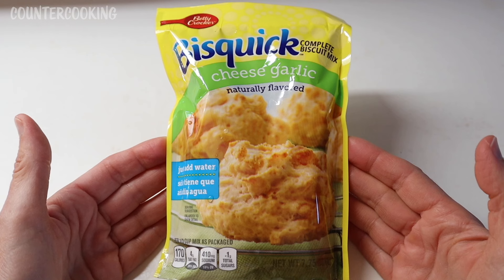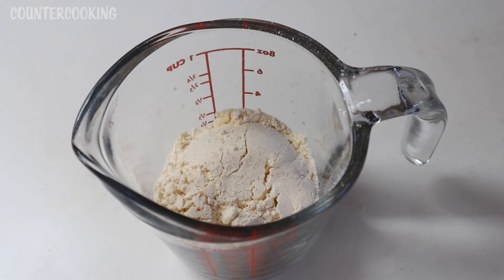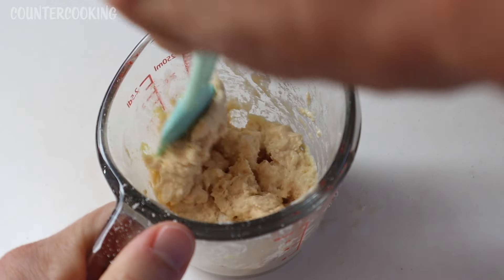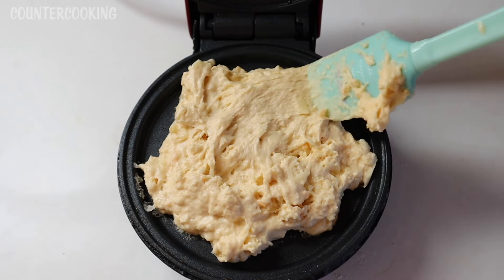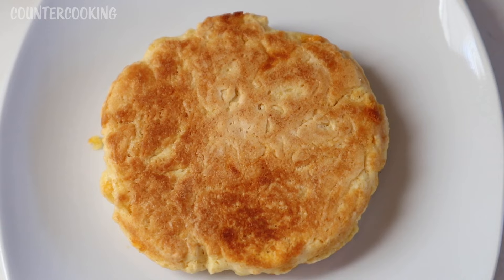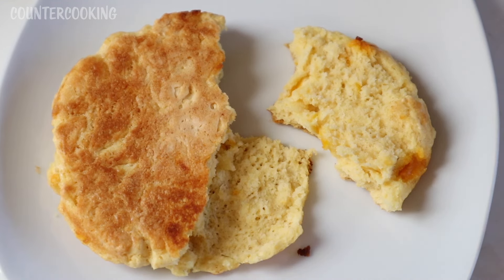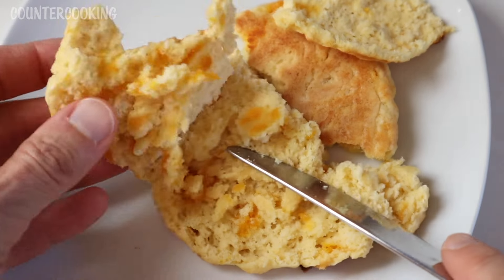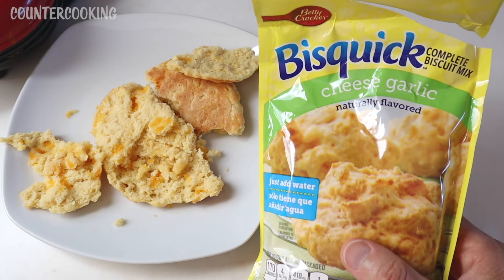Will It Griddle? Bisquick Cheese Garlic Biscuit Mix 👩‍🍳 Dash Mini Griddle 👩‍🍳 Dollar Tree Food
Will It Griddle? Let's see what happens when we try to cook this Bisquick Cheese Garlic Biscuit Mix from The Dollar Tree in a Dash Mini Griddle. Dash Mini Griddle

Check out Imperfect Foods! I think you’ll like them. They deliver groceries to my front door. I’m really enjoying how sustainable and affordable it is.